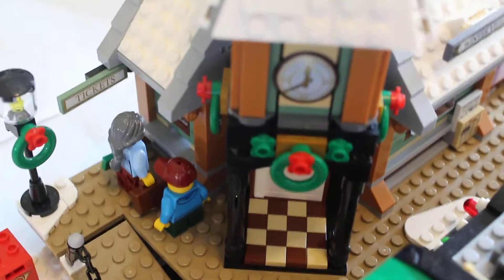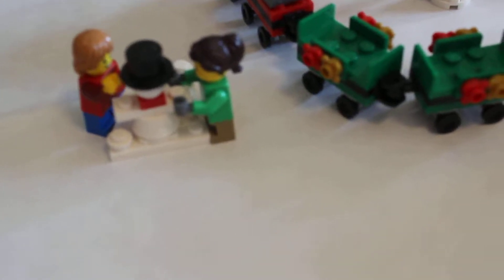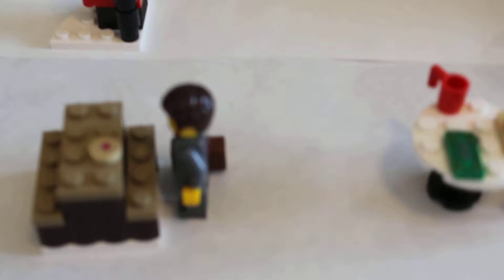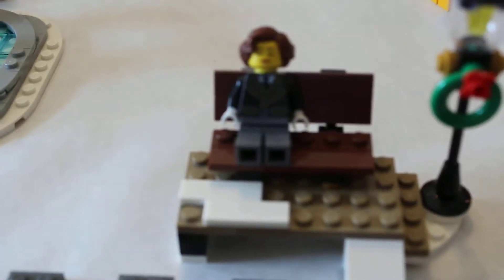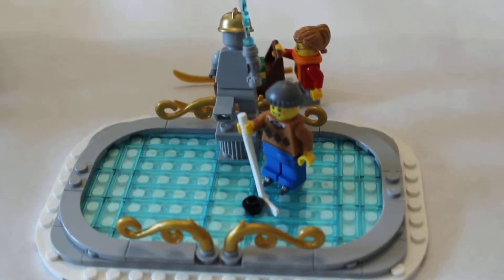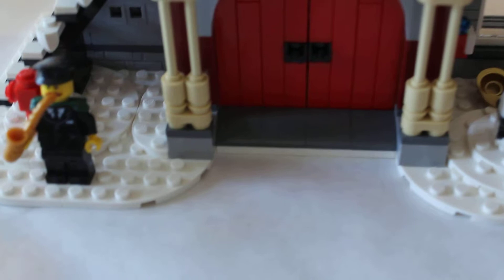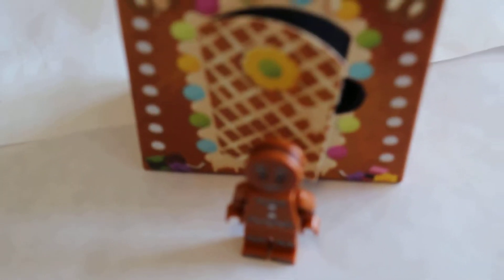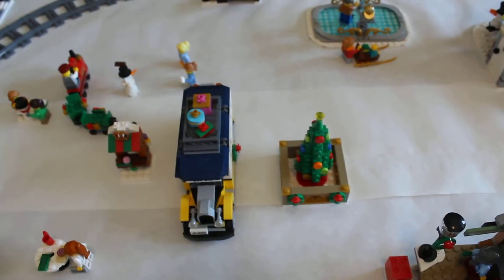Our New Winter Village, Pt. 1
Our New Winter Village, with the new Winter Village Fire Station, Pt. 1.